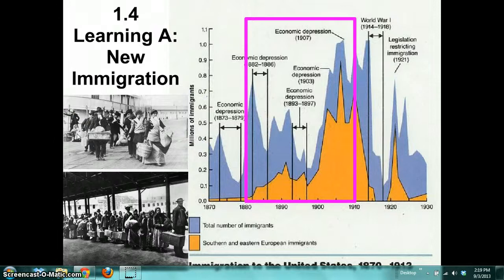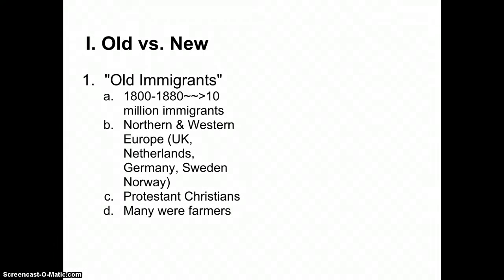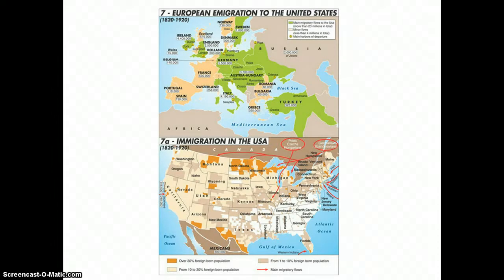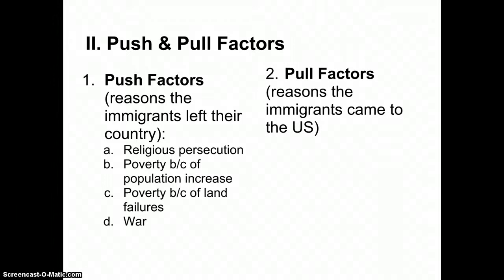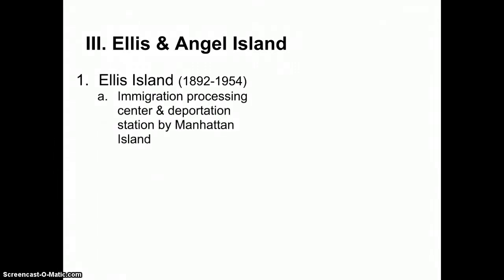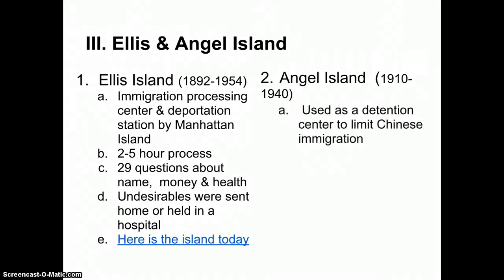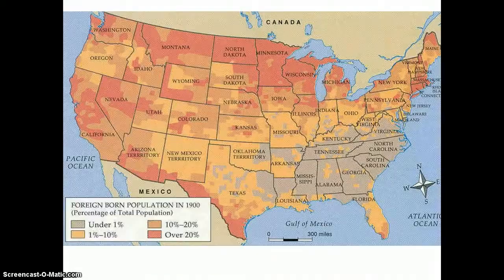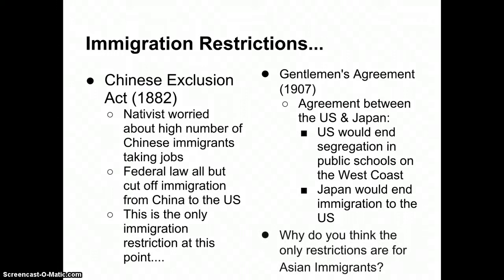1.4 Learning A: New Immigration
Mr McDonald's Class